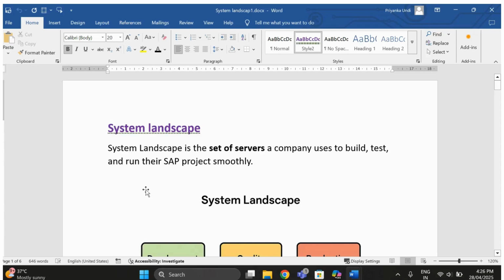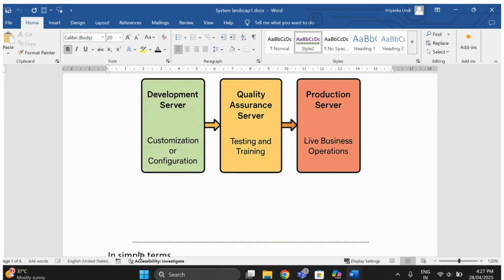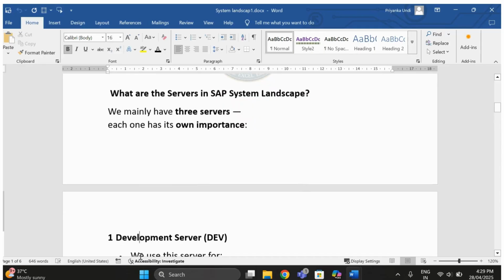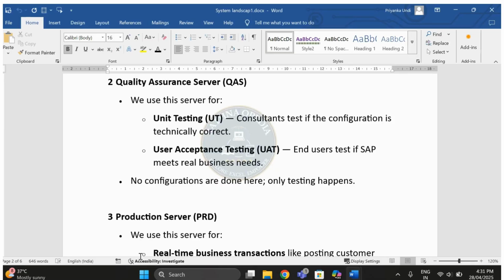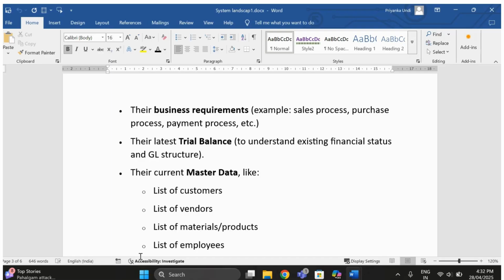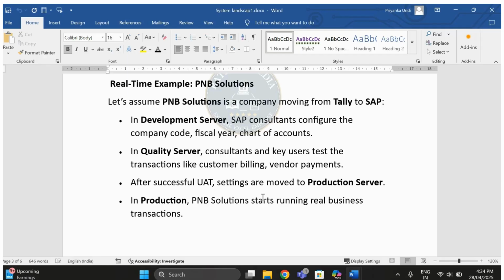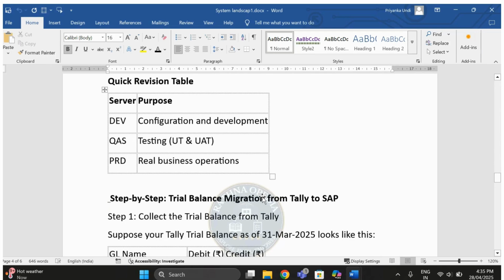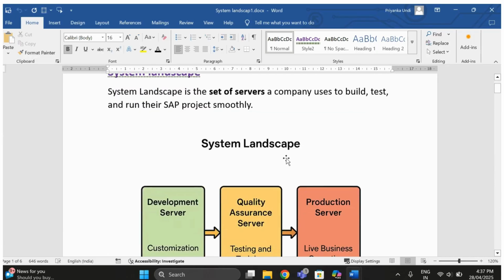System Landscape in SAP | DEV, QAS, PRD Explained Clearly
Welcome to Rathna Opedia! 🌟
In this video, we’ll understand the System Landscape in SAP — a crucial topic for both SAP learners and professionals. This concept helps you understand how SAP systems are organized for development, testing, and production purposes.

🧩 What you'll learn:
✔️ What is a System Landscape in SAP?
✔️ The purpose of Development (DEV), Quality (QAS), and Production (PRD) systems
✔️ Transport mechanism and how changes flow through the landscape
✔️ Why is this landscape essential in real-time SAP projects